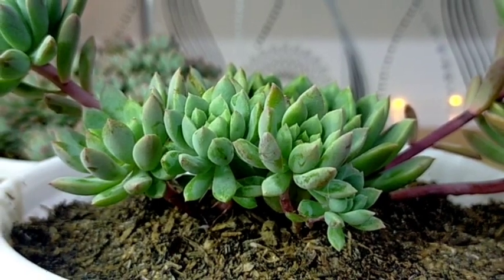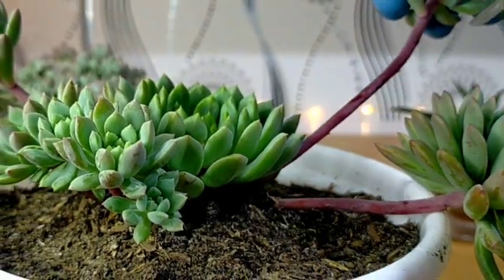68/100 Echeveria Chrissy and Ryan Succulent | A hybrid of Echeveria Prolifica & Setosa var. Deminuta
This video is all about Echeveria Chrissy and Ryan. This includes the Succulent's propagation, watering, repotting, soil mix, light requirements, and potential problems.

Visit our Shopee Store:
lonetraveler27